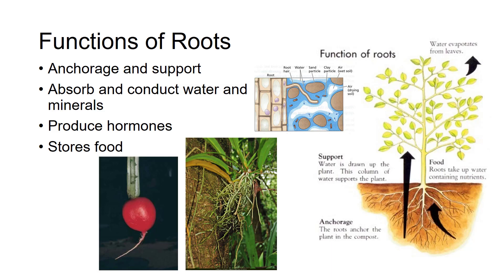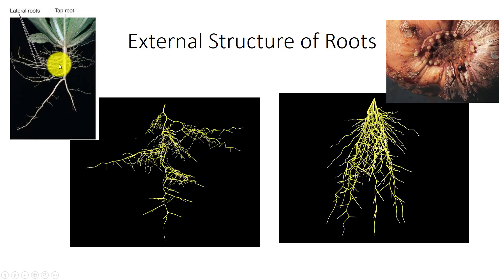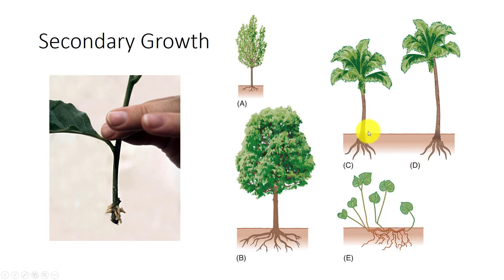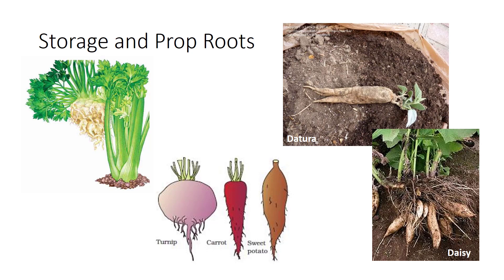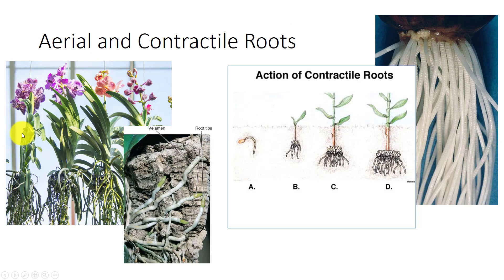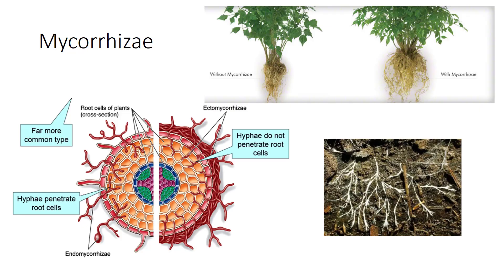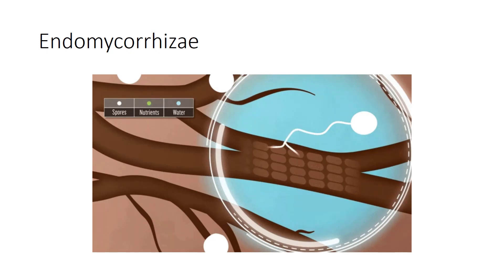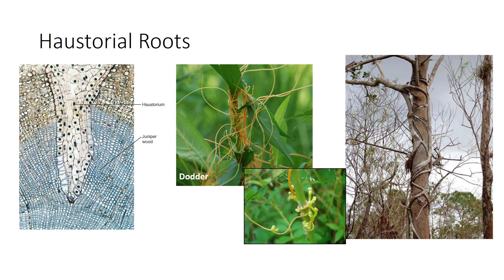Types of Roots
This video goes over the function of roots, taproot vs fibrous roots, and the various specialized roots.